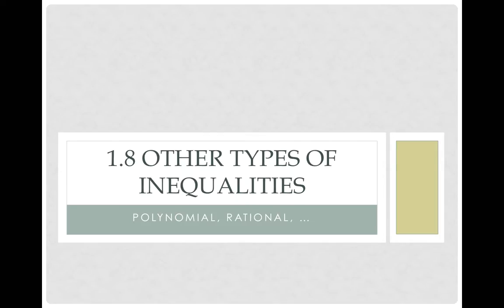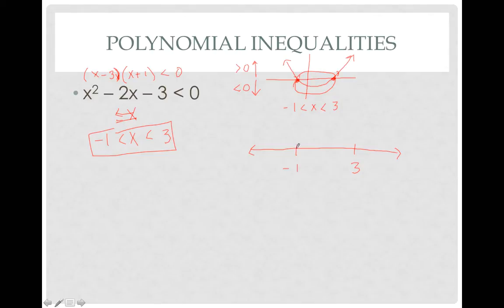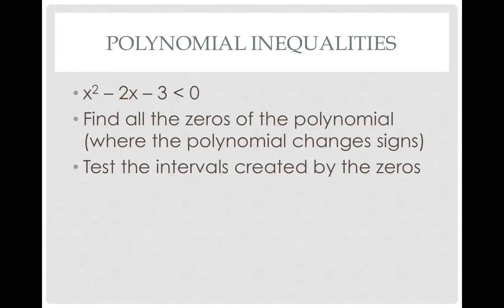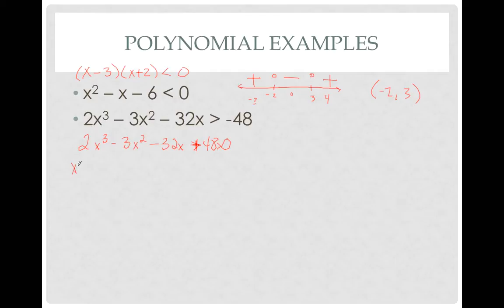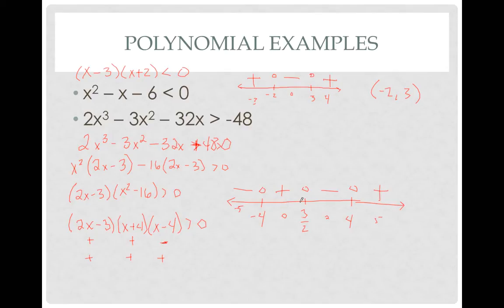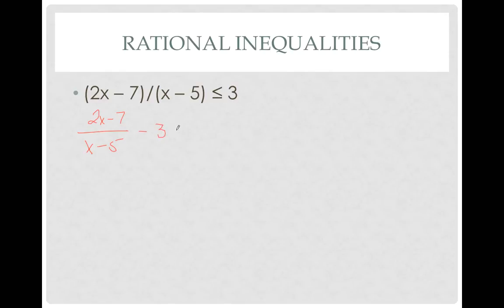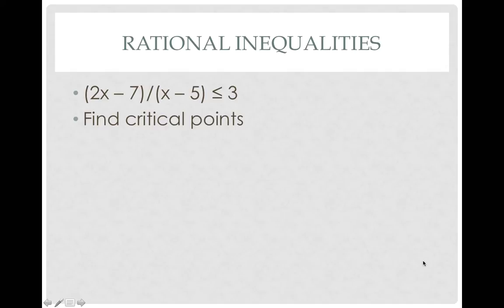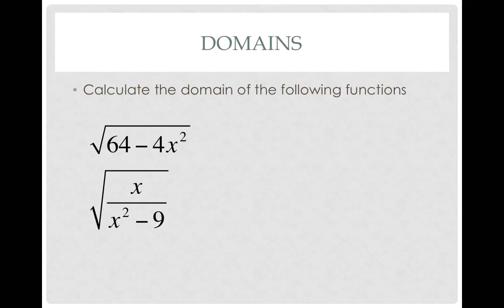1.8_Algebra 3_Other Inequalities